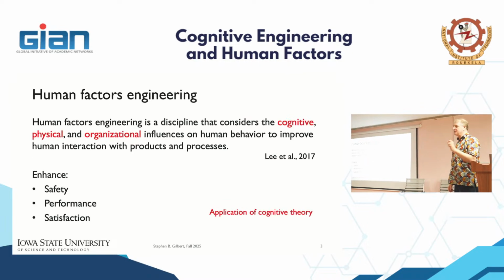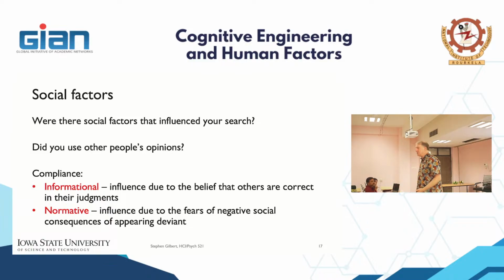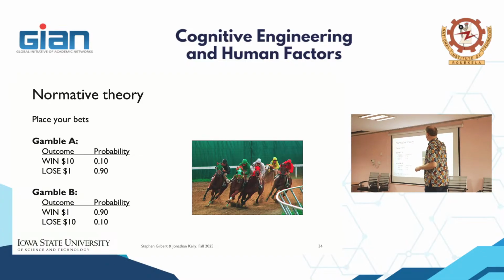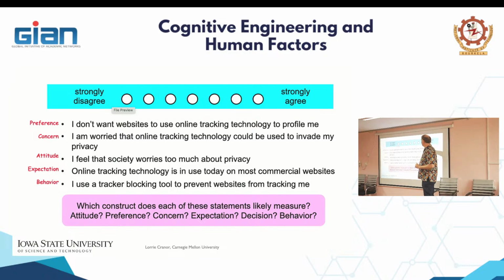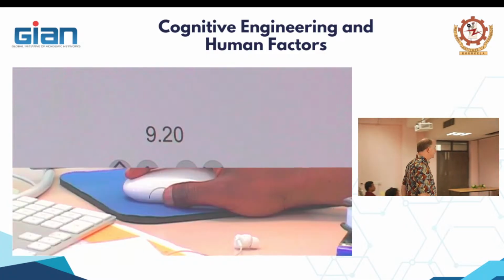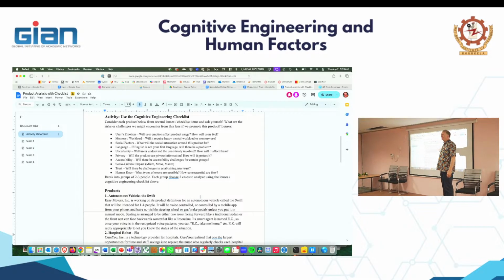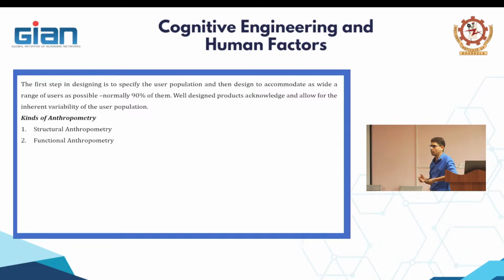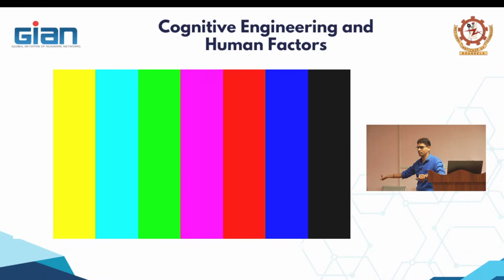Cognitive Engineering and Human Factors | Short Term Course | Day 4 | NIT Rourkela | GIAN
Join us live for the Five Days Short Term Course on "Cognitive Engineering and Human Factors" organized by the Department of Industrial Design, National Institute of Technology Rourkela, under the sponsorship of GIAN (Global Initiative of Academic Networks), MHRD, Government of India.

📍 Venue: Department of Industrial Design, NIT Rourkela, Odisha – 769008

This course will cover concepts and applications in cognitive engineering, human factors, ergonomics, and human-centered design, delivered by leading experts in the field.